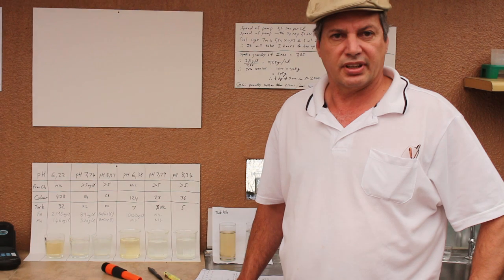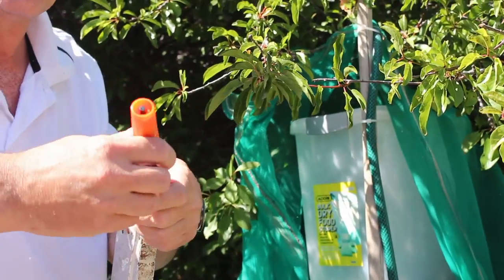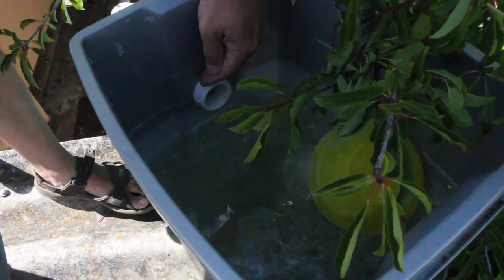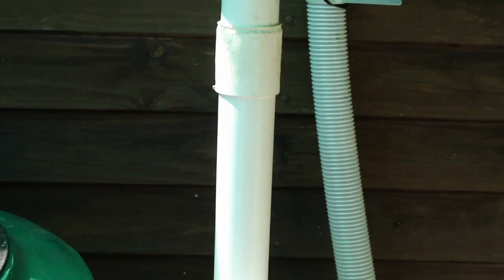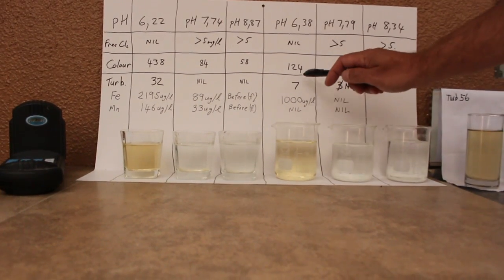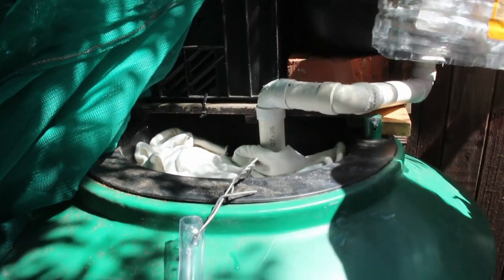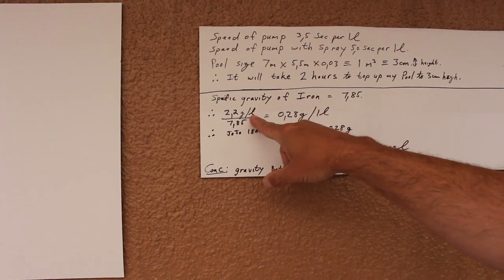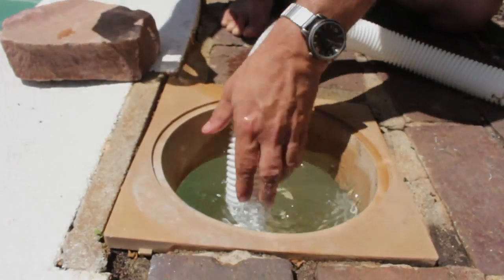HOW TO REMOVE IRON & MANGANESE FROM UNDERGROUND WATER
This is a video tutorial that shows you how to remove Iron and Manganese from either your borehole, well point or underground water in order to top up your swimming pool.

Remember that the results of this process will produce highly chlorinated water, which is not potable (is not drinkable).

This process may not work for all types of water, it is advisable to have your water tested before proceeding with the process.

FILMING & EDITING BY: Daniel Ndevu (@DanielNdevu -Twitter)

SPECIAL THANKS TO: A.L. Abbott for the provision of analytical equipment.